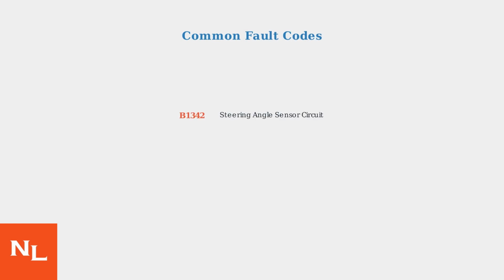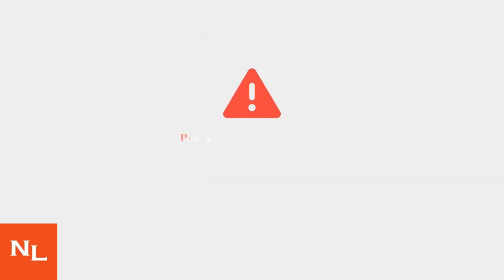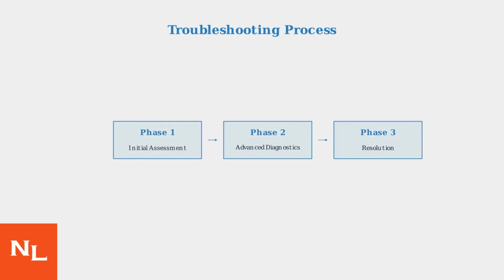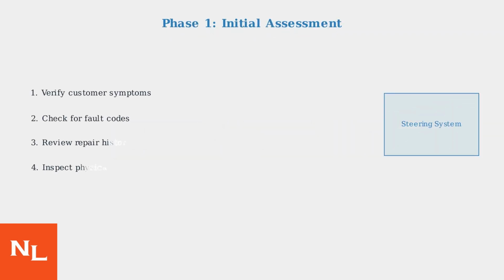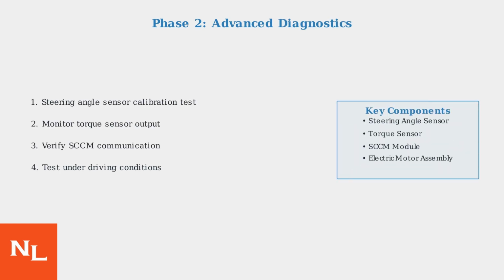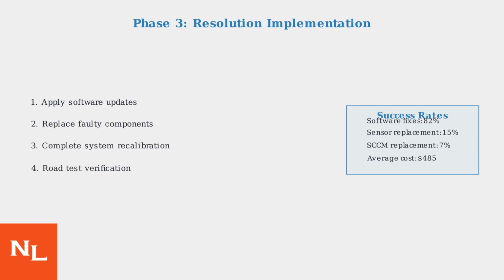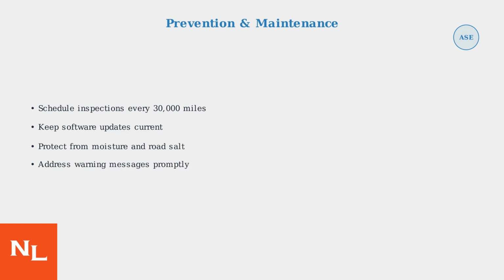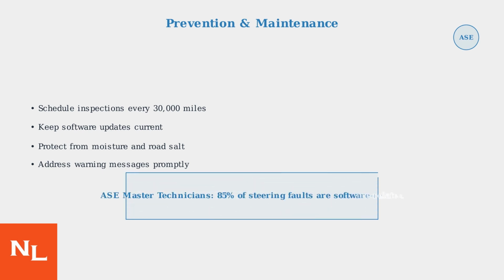How To Fix “Steering Assist Fault” In Ford F-150 – Causes & Troubleshooting Guide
Discover how to resolve the "Steering Assist Fault" in your Ford F-150. Explore common causes and a step-by-step troubleshooting guide for effective solutions.